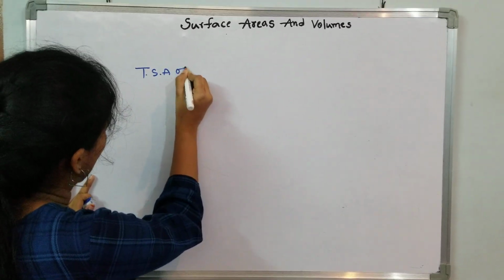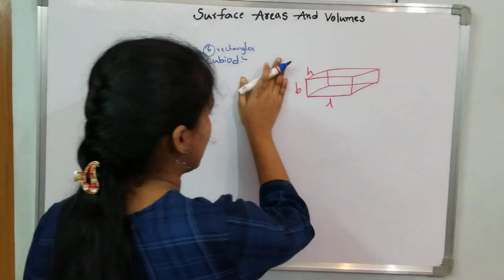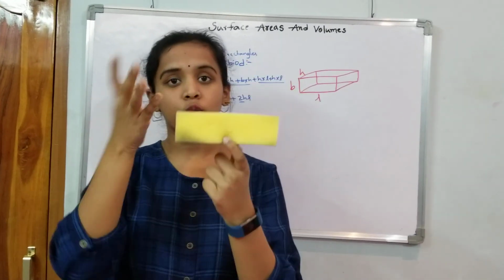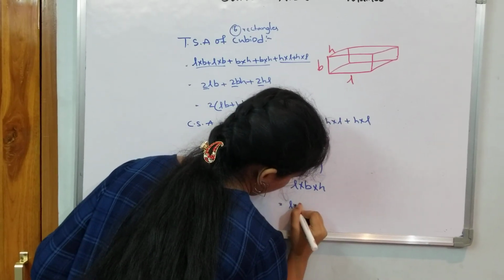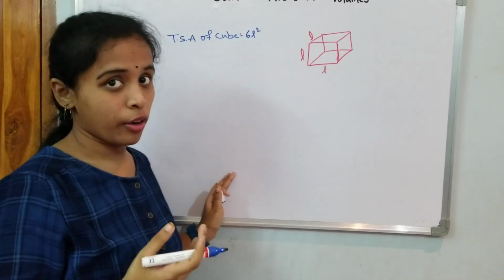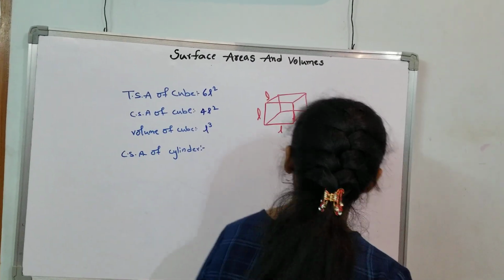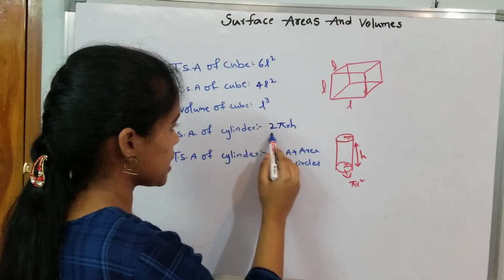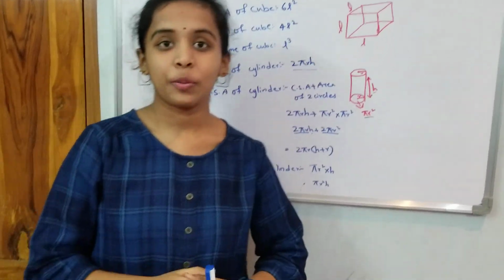MATHEMATICS /SURFACE AREAS AND VOLUMES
SURFACE AREAS AND VOLUMES /CHANDA SAI SIRI /9th /ALPHORES E-TECTNO SCHOOL /BHAROSA MATHS WISARDS 2020